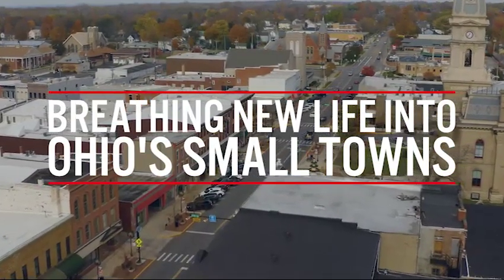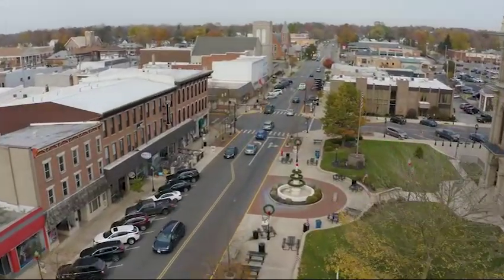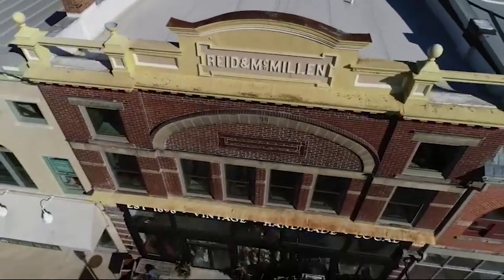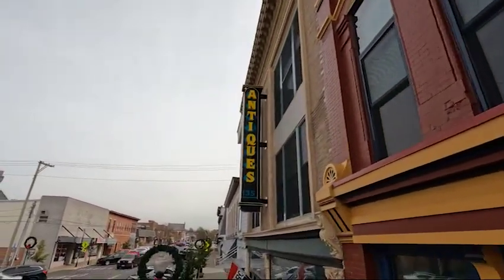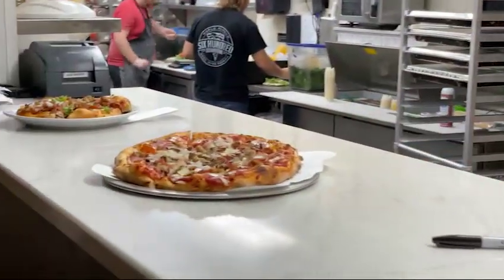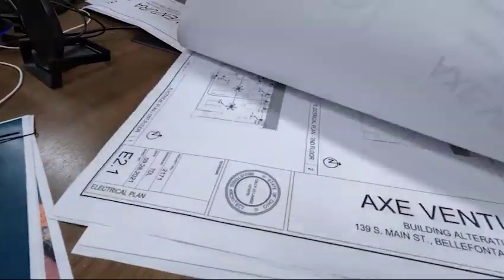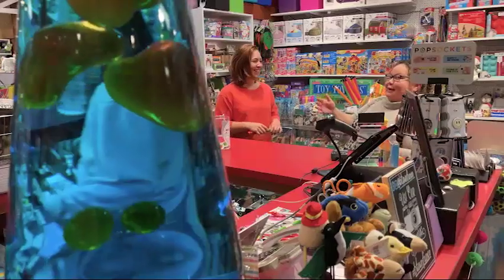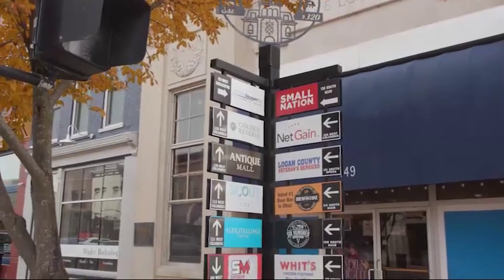Breathing New Life Into Ohio's Small Towns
Engagement ➡️Investment➡️Revitalization
Small towns across Ohio, like Bellefontaine, are breathing new life into their main streets!
For more information on revitalization, visit: Development.Ohio.Gov